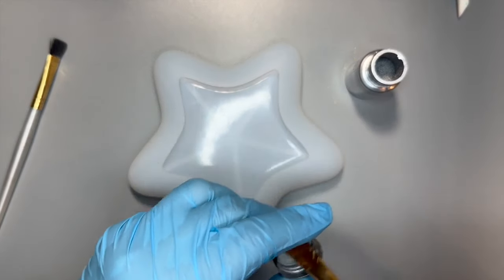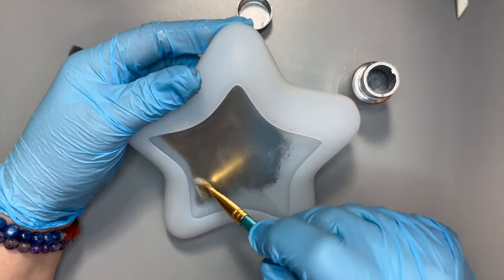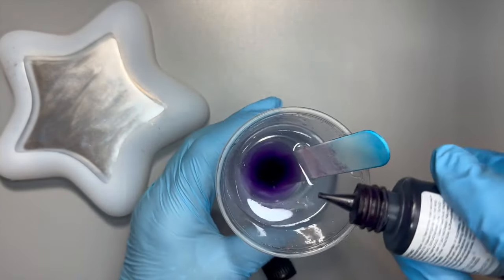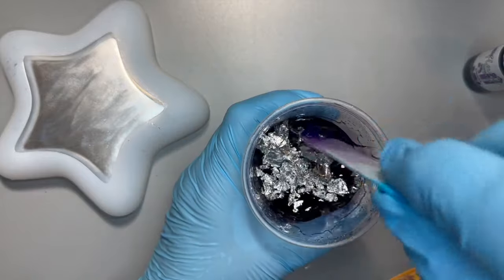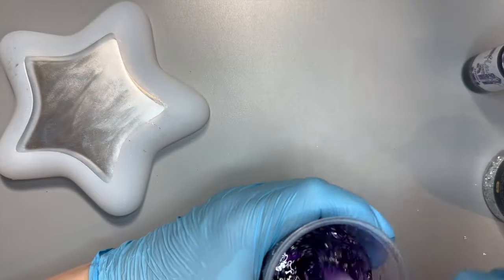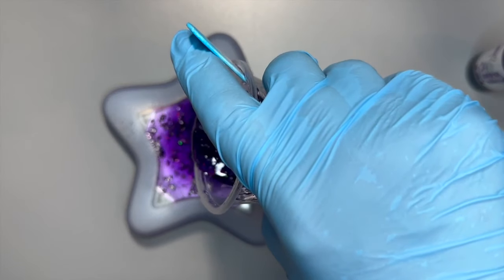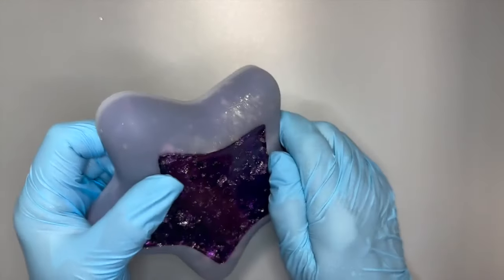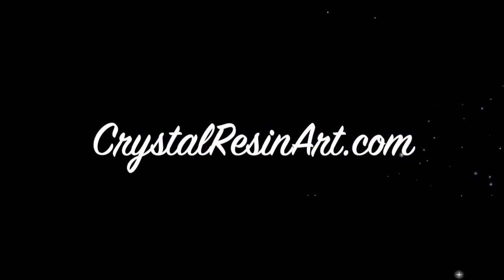#7 - Using Silver Metallic Powder and Silver Leaf in a Silicone Star Mold | Crystal Resin Art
This video shows how to use Metallic Powder and Silver Leaf in a Large Star Silicone Mold.

The Metallic Powder I used in this mold is from Let's Resin and the Purple Resin Ink (not Alcohol Ink) is called Aronia and it's from Octopus Inks.

Want us to demo your product in our Resin Art? Please mail products to:

We ship from the US and we ship Worldwide.